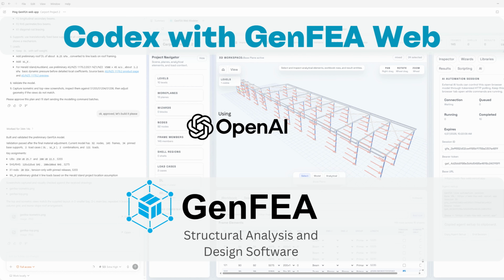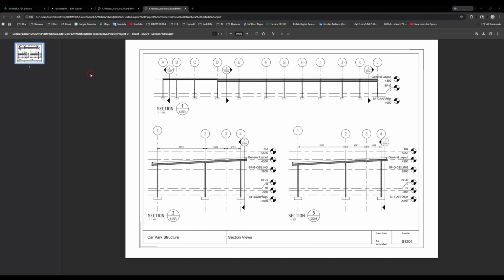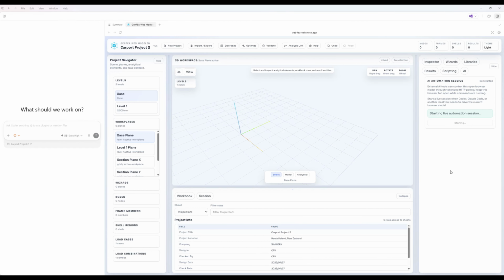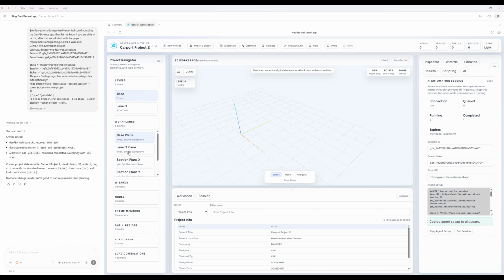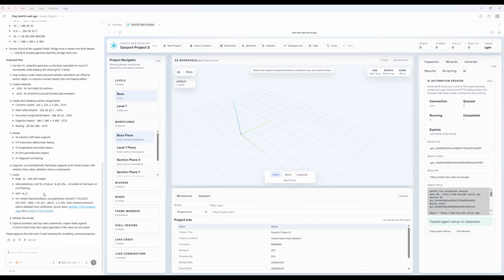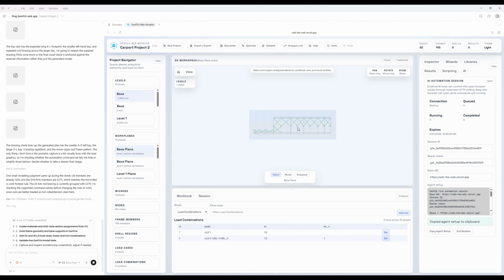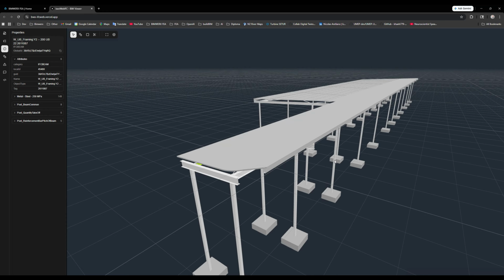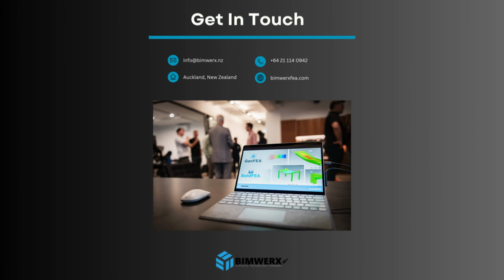Agentic AI for Structural Engineering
This recording demonstrates an agentic GenFEA modelling workflow for creating a preliminary steel carport frame from supplied Revit drawings and IFC data using Codex and the GenFEA Web plugin.

The process starts by inspecting the source information, including structural drawing sheets, PNG views, and the IFC model. The GenFEA live web session is then checked to confirm the current project state before any model changes are made.

After planning and approval, the workflow proceeds through automated model creation: steel sections are inferred from the IFC, mapped to closest available ANZ database sections, and assigned appropriate materials. Columns, primary beams, secondary beams, rod bracing, base supports, dead load, wind load in X, and preliminary load combinations are then created in the live GenFEA Web model.

The model is validated inside GenFEA, reviewed for warnings or errors, and visually checked using captured isometric and top-view screenshots. The generated model is compared against the provided drawings to confirm the long carport layout, smaller A-D bay, main D-L bay, roof slope, repeated X bracing, and column arrangement.

This is an example of a human-approved agentic engineering workflow: inspect, plan, act, validate, visually review, adjust, and report the final model state.